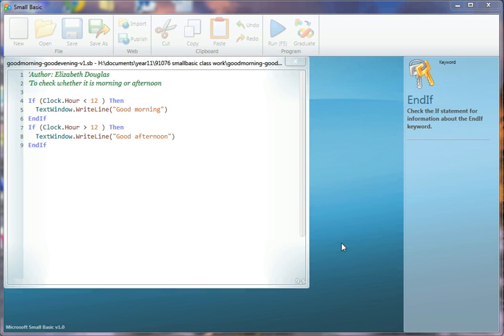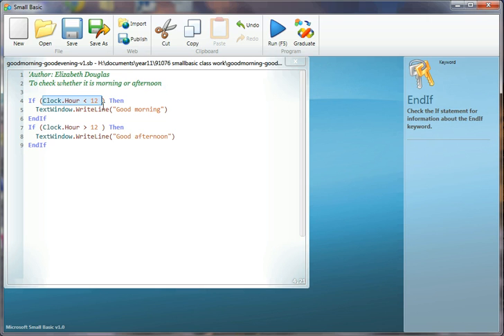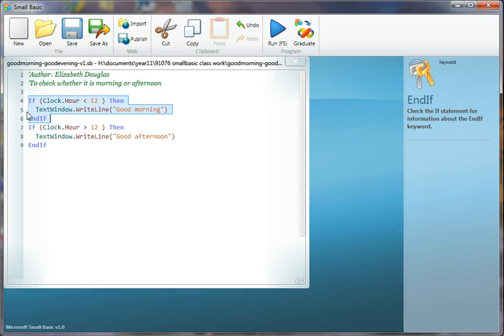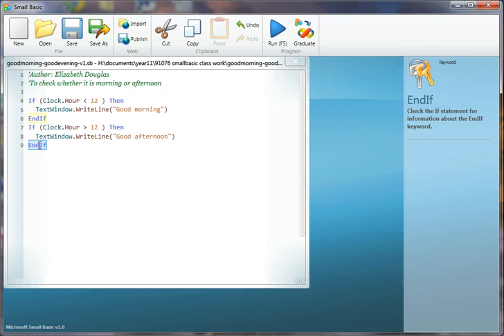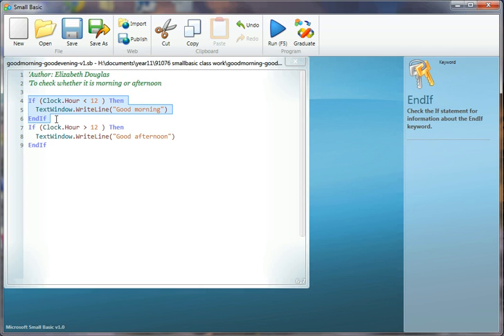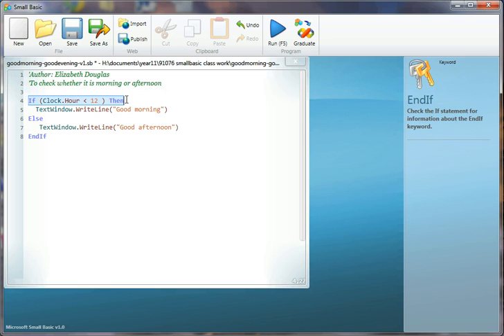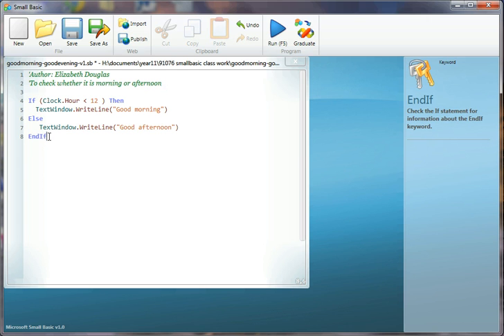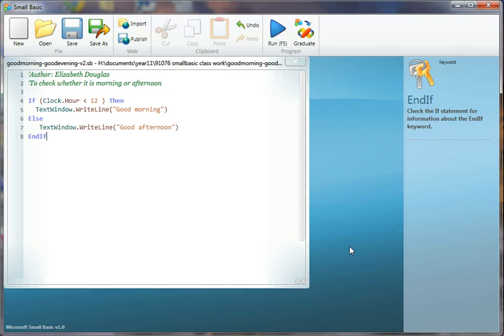SmallBasic - if then else endif conditions and branching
The more efficient way of doing if then endif.  Use if then else endif.  This will show you how. goodmorning goodevening v2